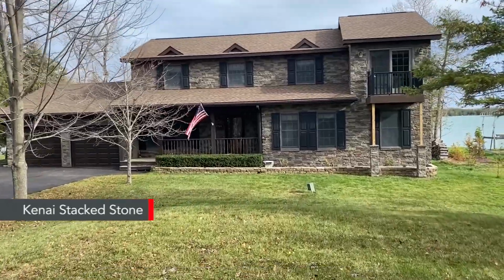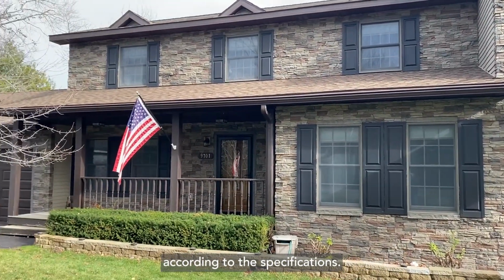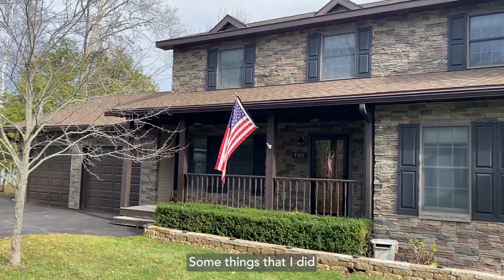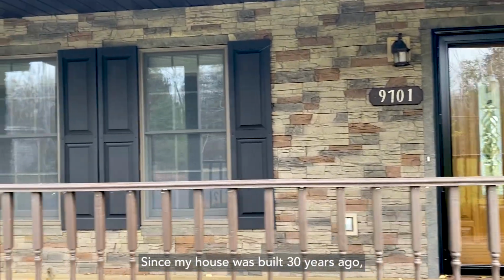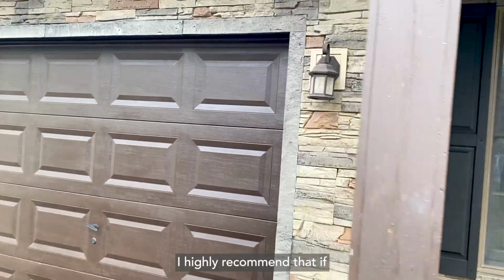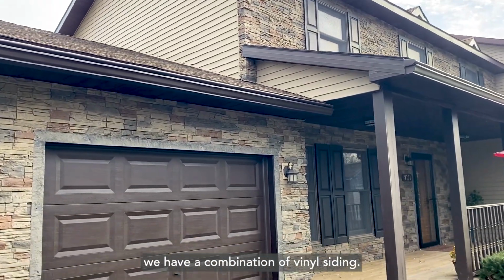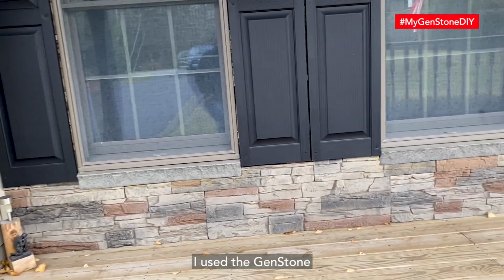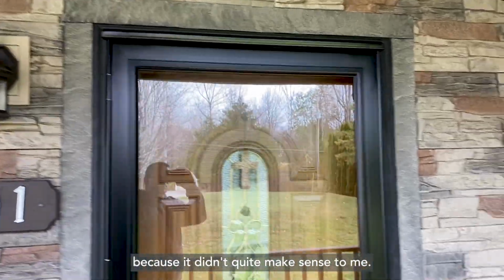MyGenStoneDIY - Kenai House by Rob | Faux Stone Home Improvement Project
Rob completely transformed the look of his house with our Kenai faux stone. Fantastic Rob, it looks great!

🤩 Inspiration Gallery: Shop by panel color or project type

🤓 How it Works: Learn how to install in under 5 minutes

😍 Customer Reviews: Our customers are our best advertisement

🤑 Price Your Project: Enter your measurements, populate your cart in a click

🤗 Project SOS: Need Help? Our Project Coordinators are standing by

👇 Follow GenStone